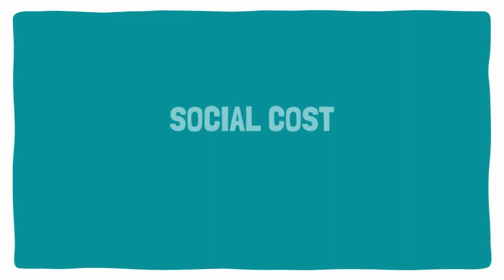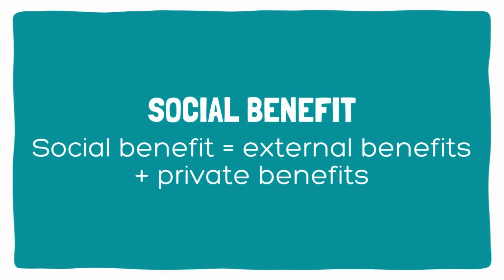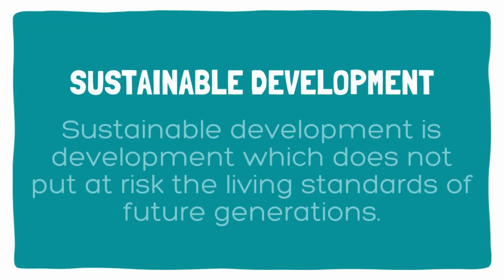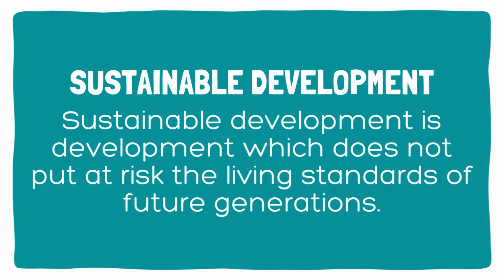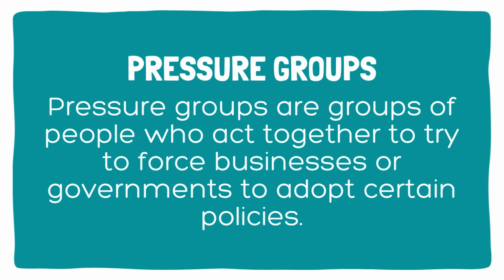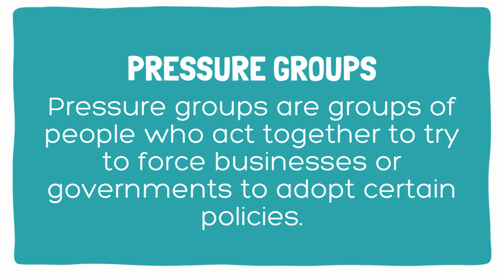All of Olevels Business Studies Section 6 Definitions | Subjectics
This lecture covers key business concepts from Section 6 in the O-Level Business Studies 7115 syllabus. Perfect for exam prep and revision!